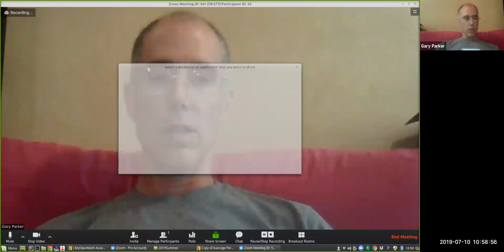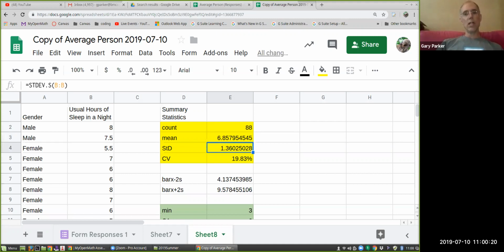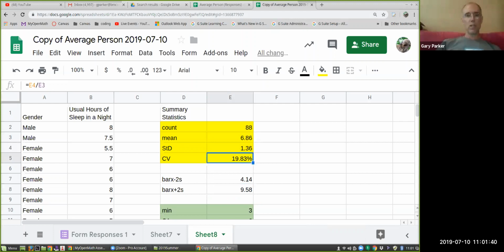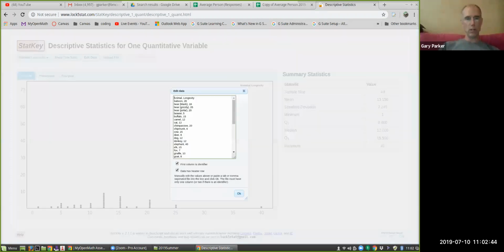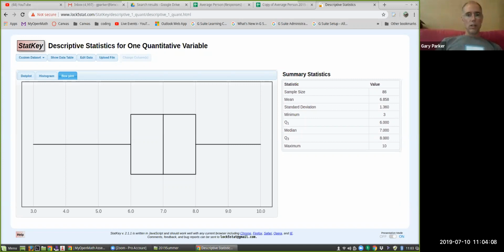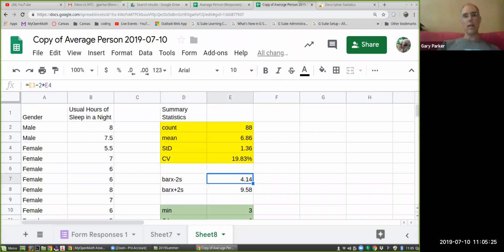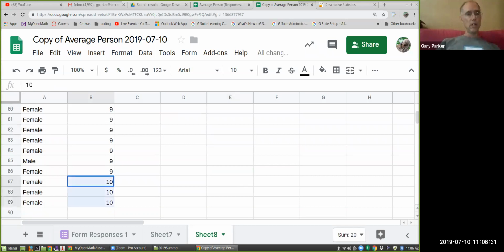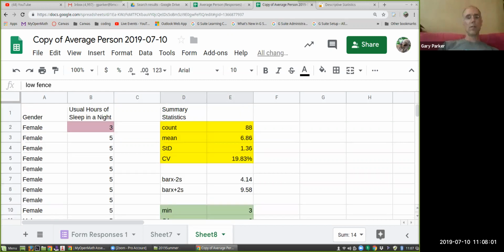Stats outliers (week 3 ch 2)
Finding outliers based on IQR and StDs
Sorry, bad sound, need to replace.